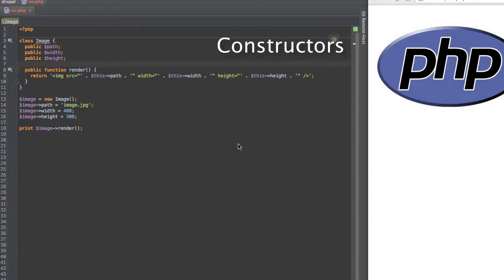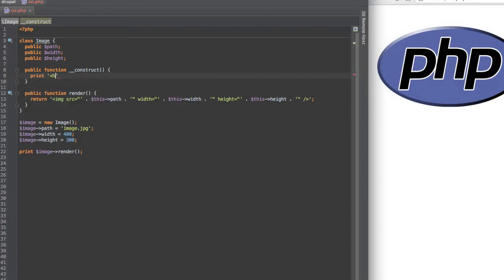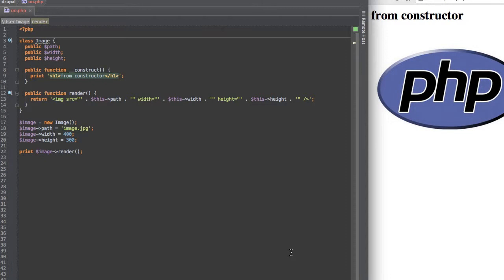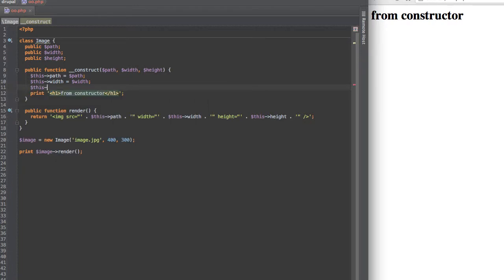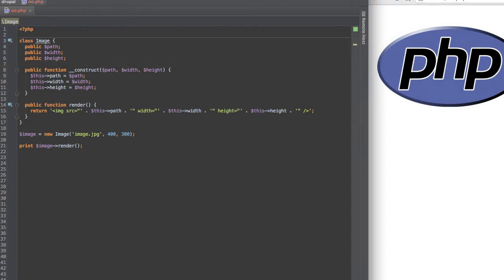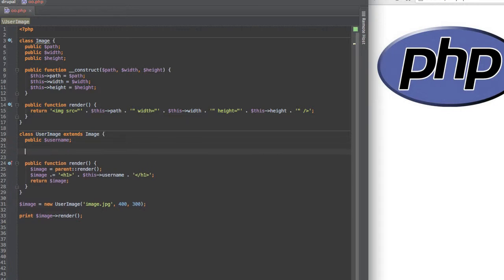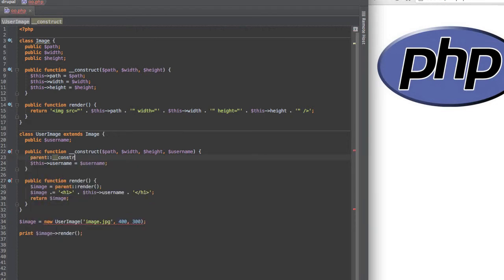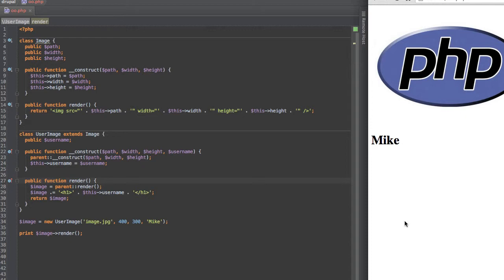OO PHP 5 of 5: Constructors